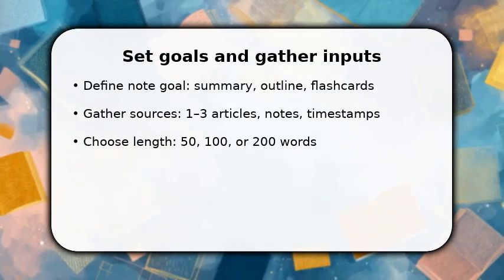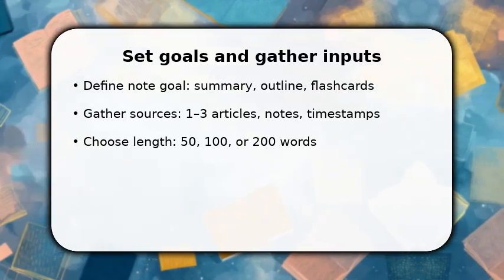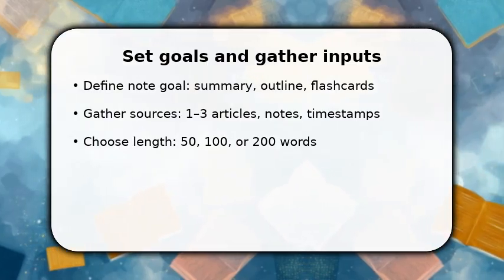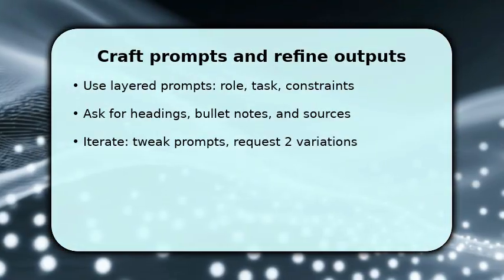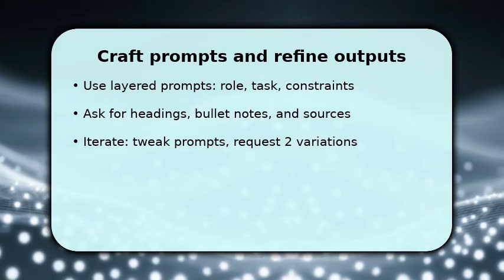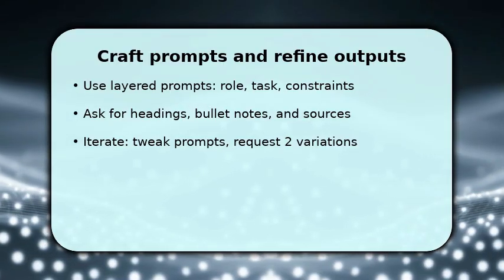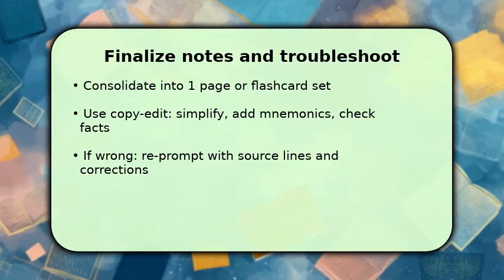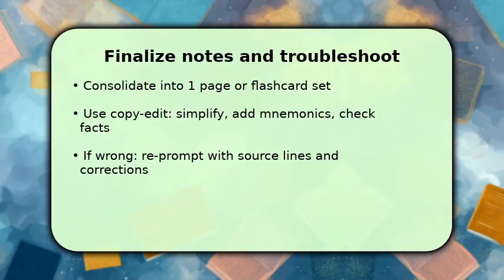How to Make Short Notes Using Chatgpt (full Guide)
Discover the art of crafting concise notes efficiently using ChatGPT with our comprehensive guide. Learn tips and techniques to summarize information quickly, enhancing productivity for students or professionals alike.